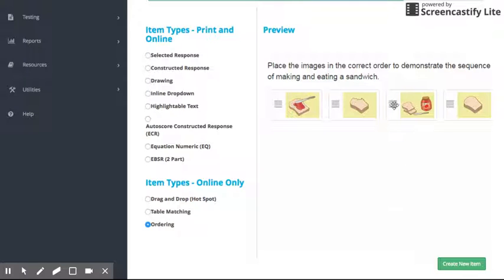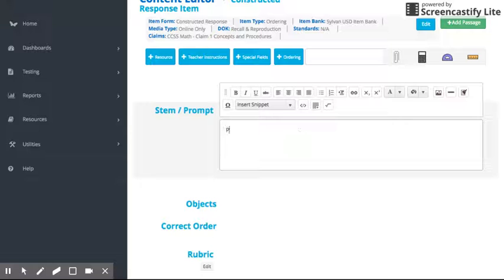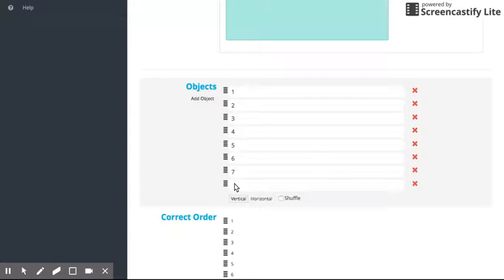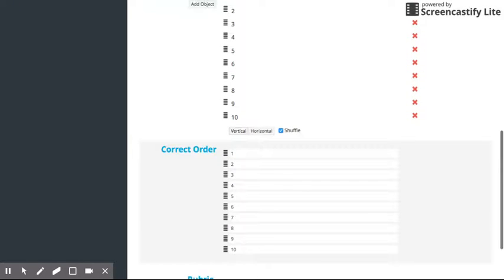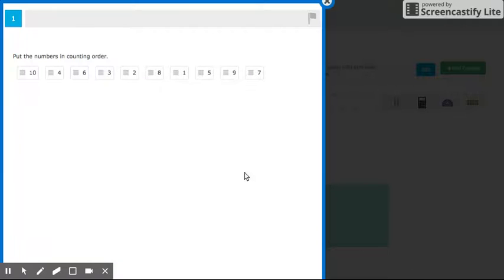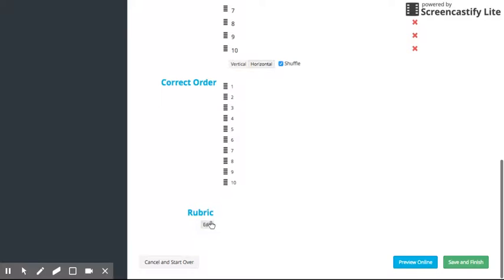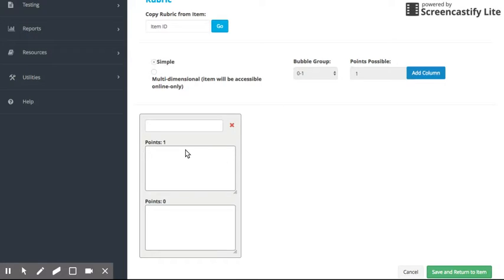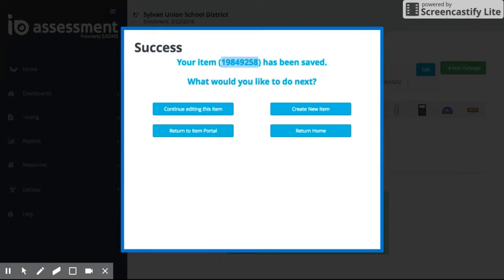Ordering Item Creation